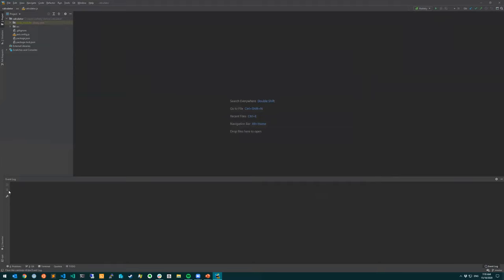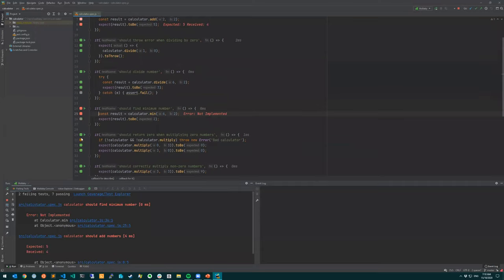Wallaby.js Webinar (HD): Accelerated Distraction-free JavaScript Testing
This webinar is suitable for both experienced Wallaby ninjas as well as those who have not seen or used the tool before. We will give an overview on how Wallaby works, how to get started in VS Code and WebStorm, provide key feature walkthroughs (including a few secret gems), and describe how to use Wallaby to maximize your productivity.

0:00 Introduction, brief history of Wallaby
2:13 Getting started – how to install and setup Wallaby on a project with VS Code and WebStorm
8:26 High-level overview – how Wallaby works
9:47 Wallaby App
14:24 Advanced Logging and Value Explorer
16:51 Object Proxy
19:13 Time Travel Debugger
23:49 Test Story Viewer
26:32 Working on larger projects (selecting and filtering tests, run on save)
34:48 Improving code coverage
39:24 Navigation with Wallaby commands and shortcuts
41:28 Problems view in VS Code
41:58 Diffs and Snapshot Testing
43:45 Quokka demo (our other product)